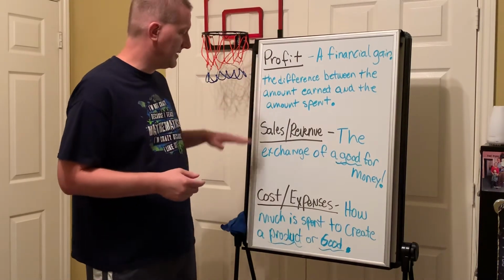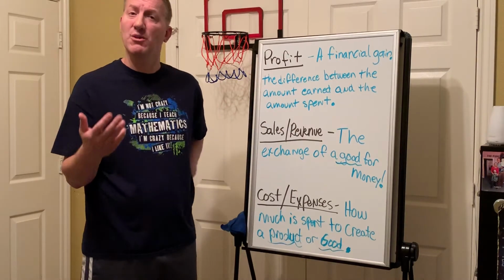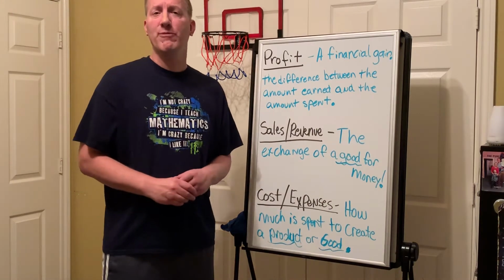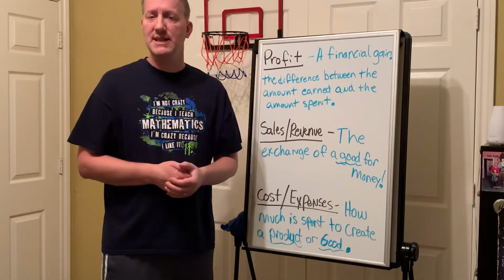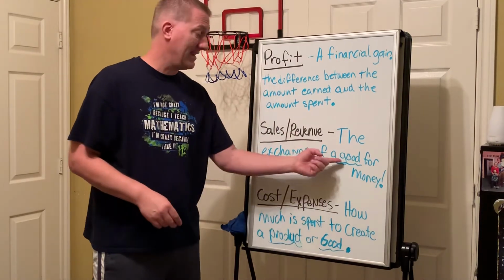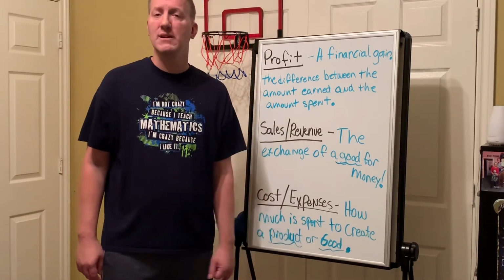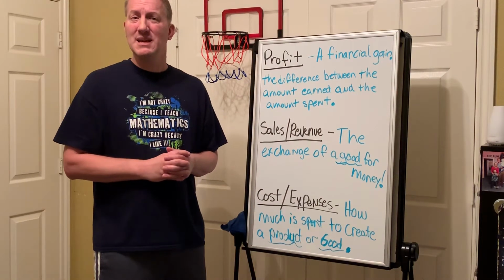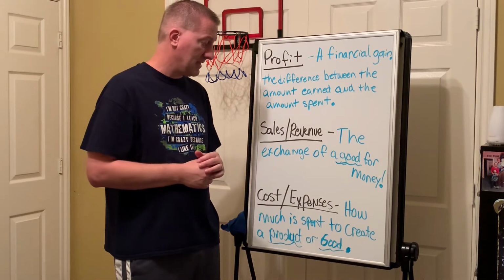Profit Vocabulary #1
Student learn about profit vocabulary